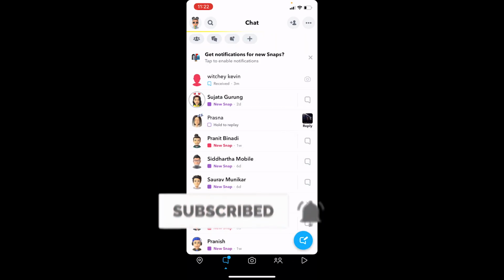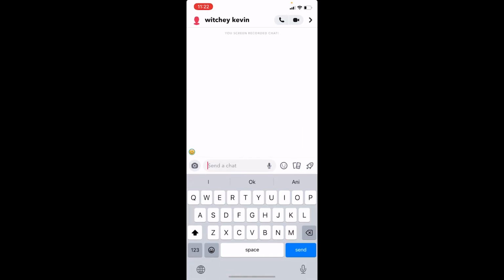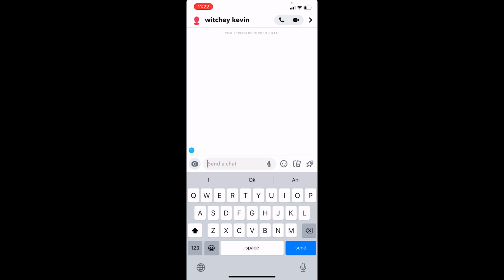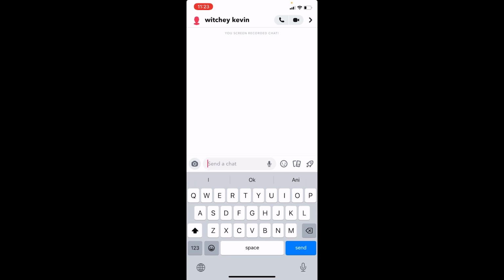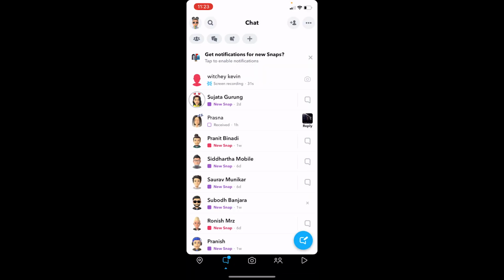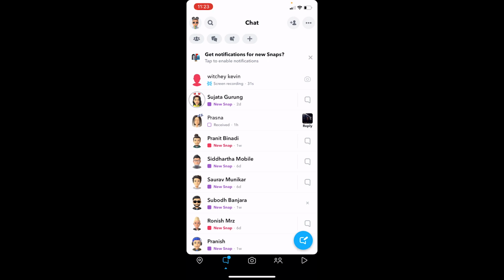How To Know If Someone Is Online On Snapchat (2023)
How To Know If Someone Is Active On Snapchat?

Tired all day and want to text you friends online but can't figure out if they are online or not? This video guides you through the exact steps on how you can see if they are active on Snapchat or not .

A colored symbol next to a person's name on Snapchat shows whether or not they are available. An symbol that is green, for instance, means that the person is online and ready for conversation, whereas an emblem that is yellow or red means that the individual is either offline or is in "Do Not Disturb" mode.